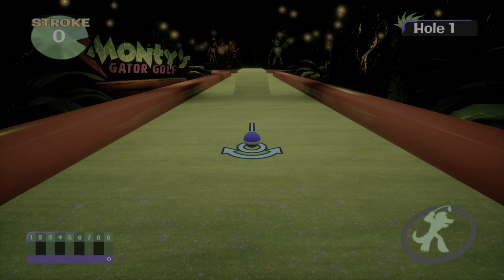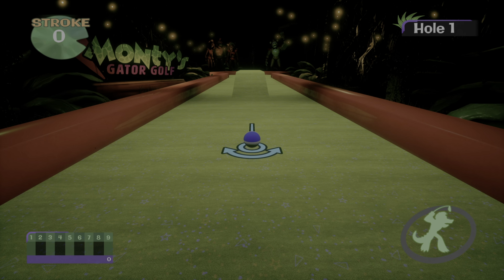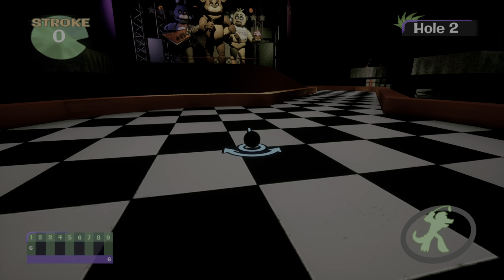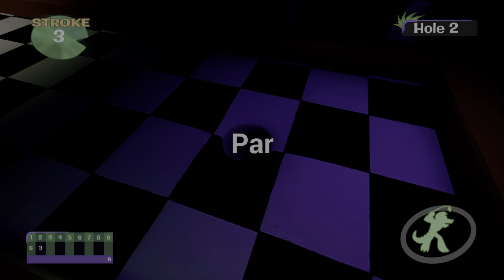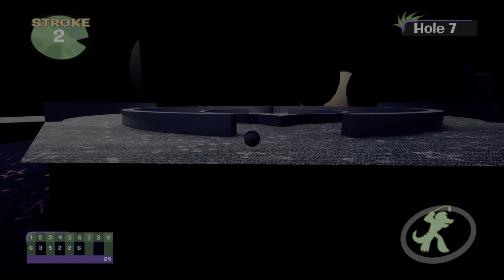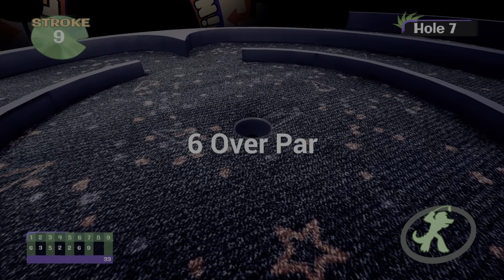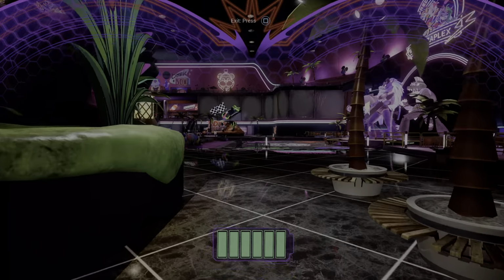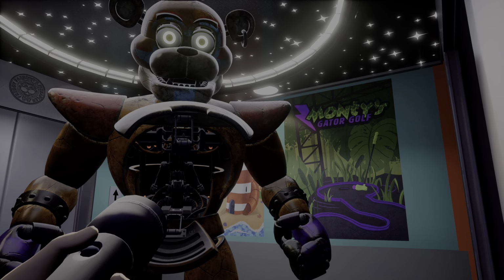Monty golf mini game and balloon world five Nights at Freddy's security breach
I play the Monty golf mini game and balloon world